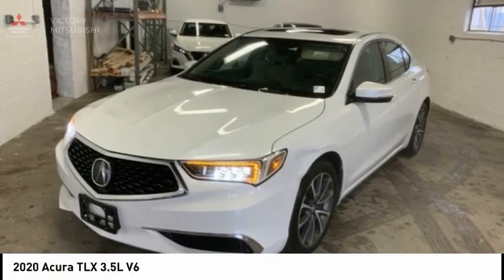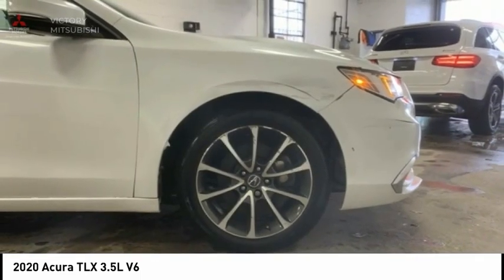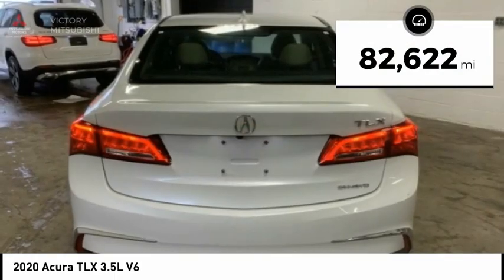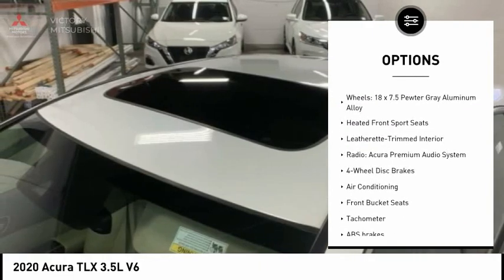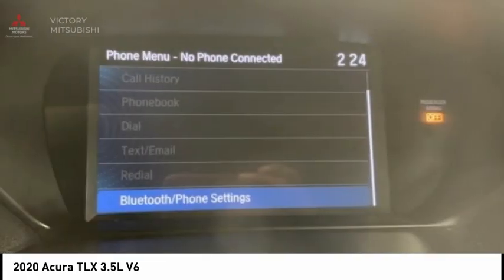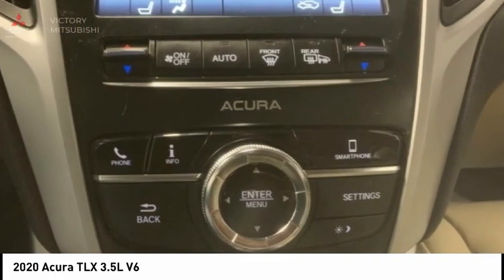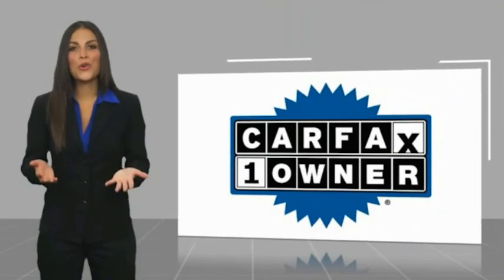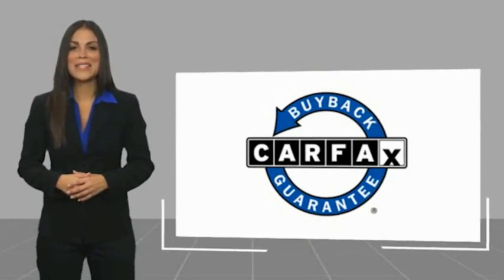2020 Acura TLX Bronx NY 17181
2020 Acura TLX 3.5L V6

Victory Mitsubishi
4070 Boston Road

Welcome to Victory Mitsubishi! We offer a combined inventory of 700 cars new and luxury used vehicles. All Used vehicles come with a quality assurance inspection, our New Vehicles have an unprecedented 10-year 100k mile warranty we also have vehicles car for any want or purpose. Come into test drive this car for any want or purpose. Come in to test drive this Acura TLX 3.5L V6 today! Priced below KBB Fair Purchase Price! *.brCARFAX One-Owner. Clean CARFAX.br2020 Acura TLX 3.5L V6 SH-AWD White 4D Sedan Save yourself Time and Money - Fill out a credit application online at victorymitsubishi.com and get pre-APPROVED! Financing available for all types of credit with low monthly payment that will fit you budget. Down Payment low as $599. Same day delivery. View our entire inventory by visiting our virtual showroom at victorymitsubishi.com - Only 2 blocks away from Exit 13 off I-95 or Minutes from exit 7 on the Hutchinson Parkway. While we make every effort to ensure the data listed here is correct, there may be instances where the pricing, options or vehicle features may be listed incorrectly. Dealer cannot be held liable for data that is listed incorrectly. Visit Victory Mitsubishi online at victorymitsubishi.com to see more pictures of this vehicle or call us at today to schedule your test drive. please refer to dealers website for exact pricing and for any incentives that we may apply! Our address is 4070 Boston Road, Bronx, NY 10475.br*